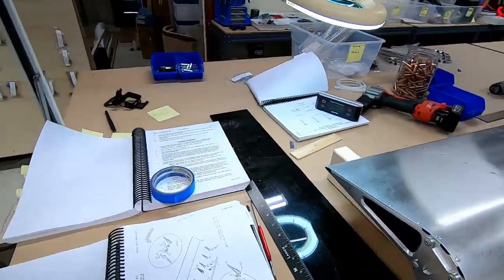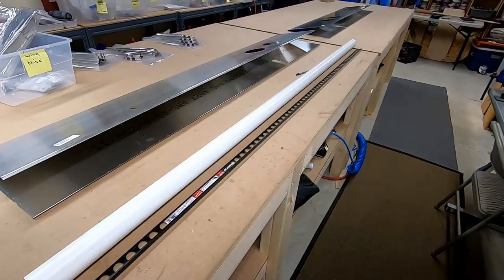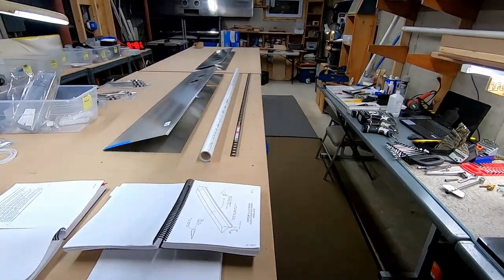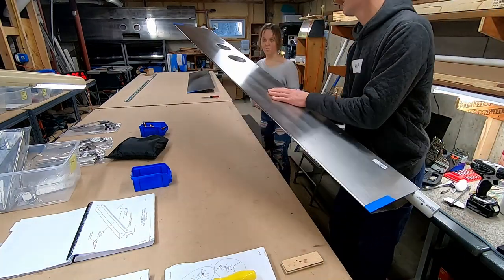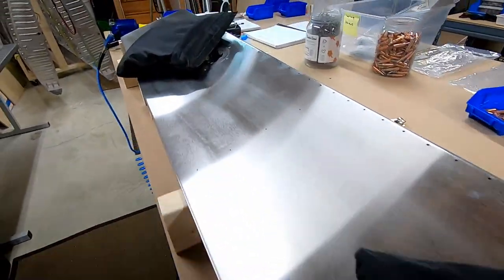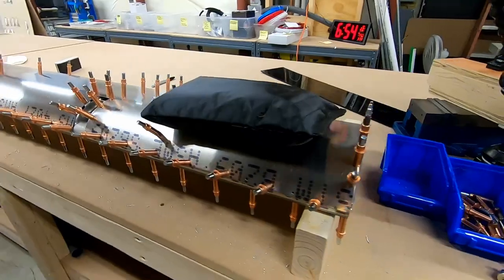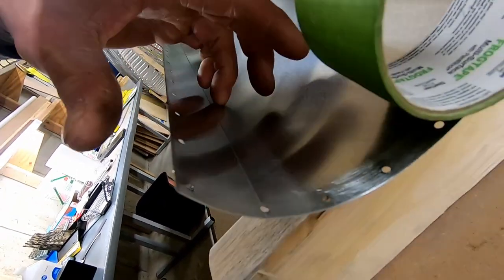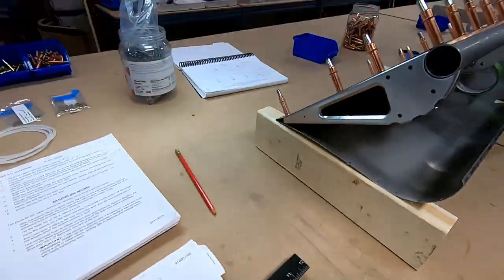RANS S-21 (014) Flaps and Ailerons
I lost the footage of building the flaps, but the ailerons are very similar. Also had an odd crease in one of the ailerons that was making me overthink things.